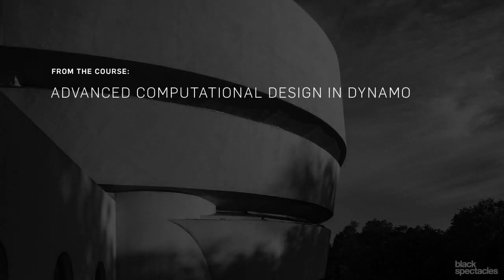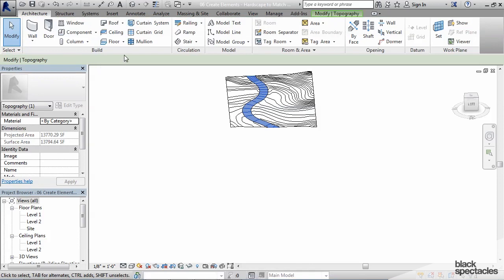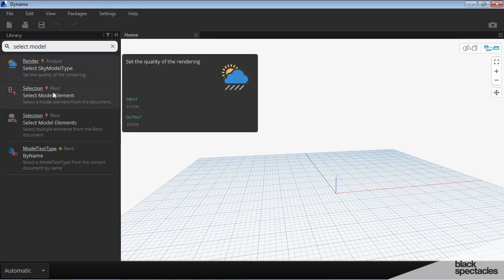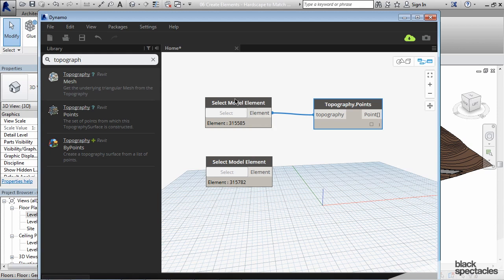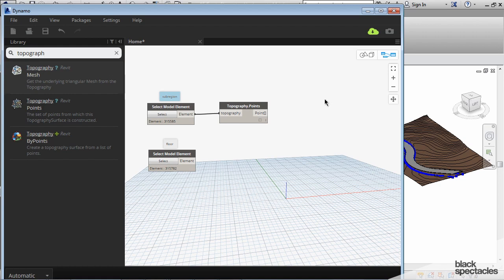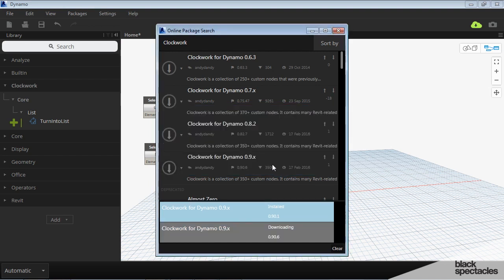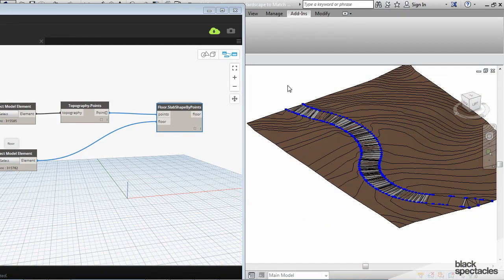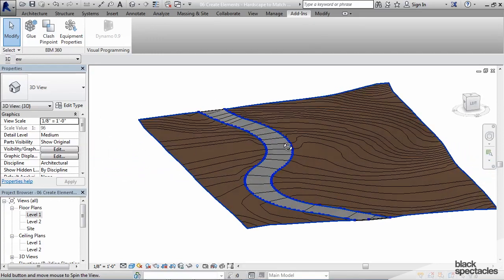Creating Hardscape to Match Topography - Advanced Computational Design in Dynamo